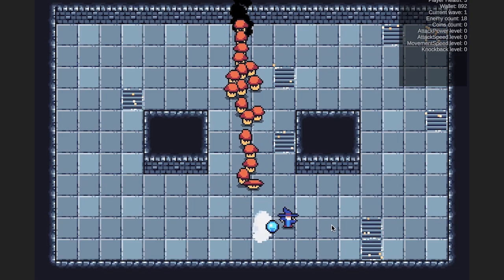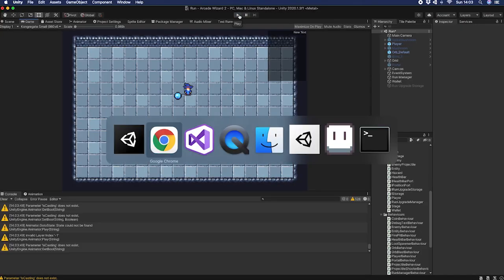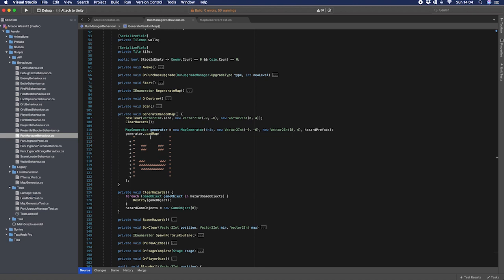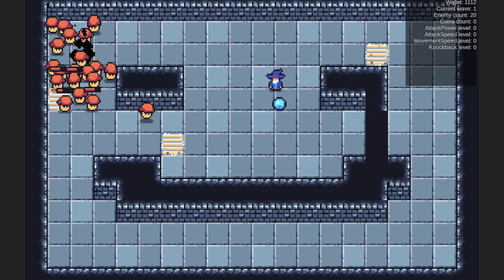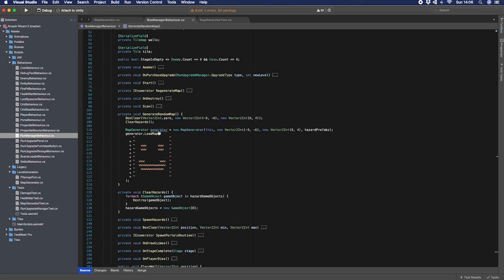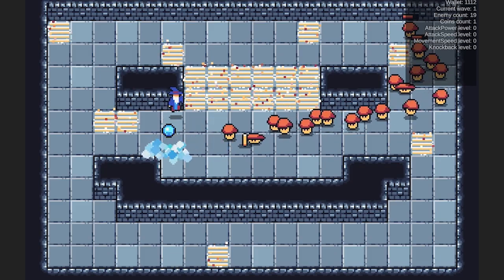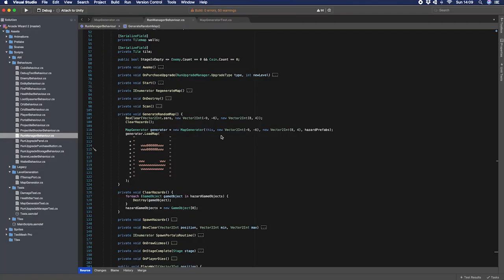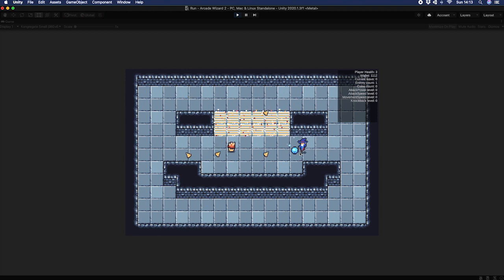Custom player maps are possible with this! (Arcade Wizard II, Devlog 3)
I made a text format for map layouts. With this I can define a bunch of layouts which will then have some random elements in them. I think this will give a nice balance of randomness and handcrafted levels.

Also, players can make maps with this if I find a way to load player submitted levels into the game.

My Games
Arcade Wizard: